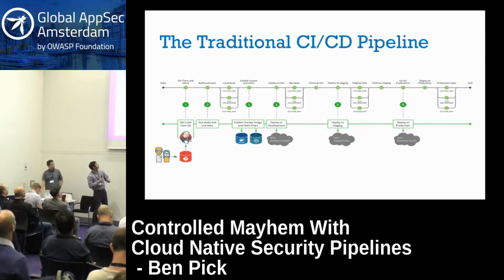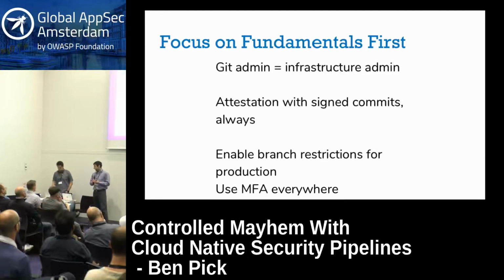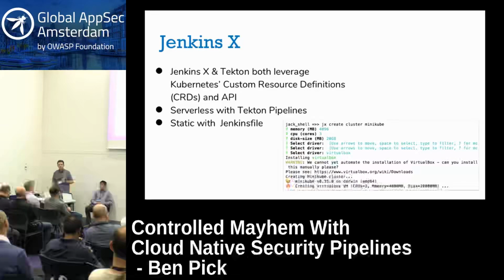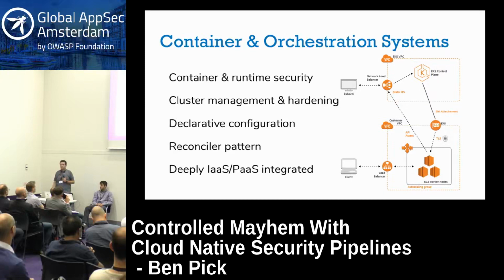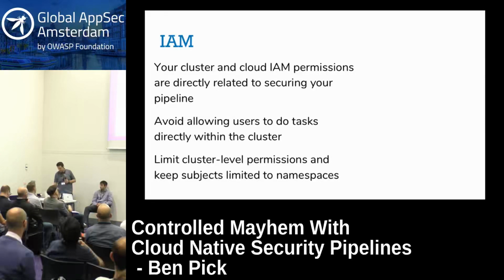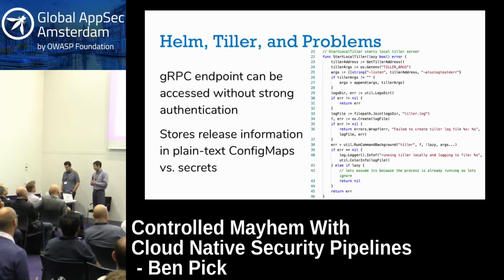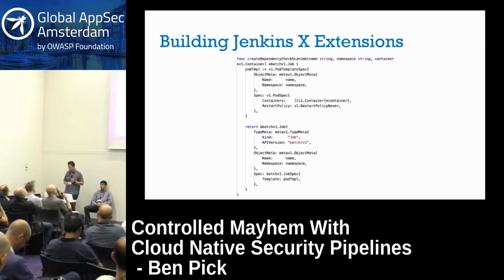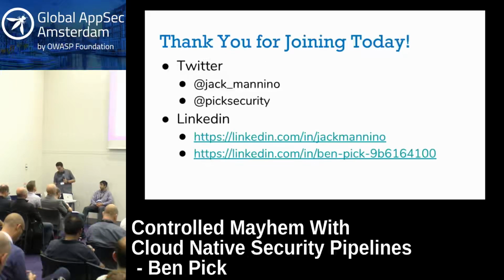Controlled Mayhem With Cloud Native Security Pipelines Ben Pick